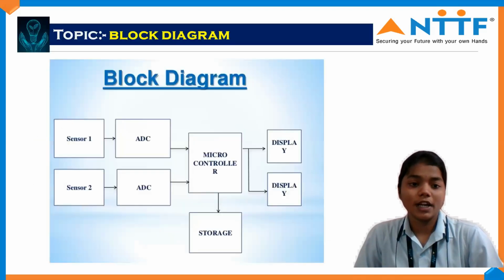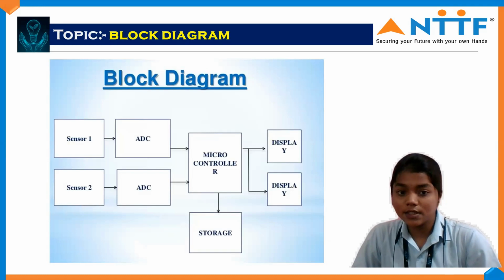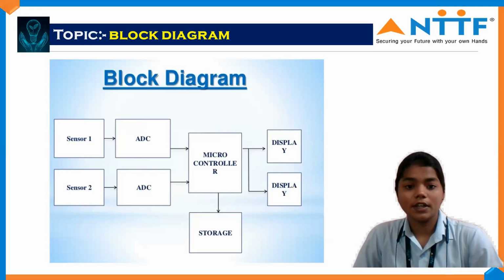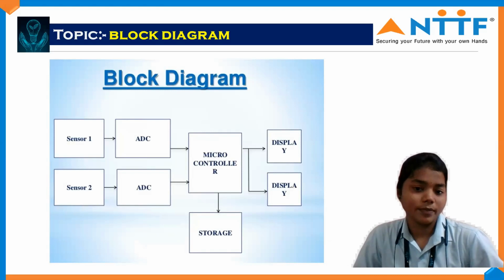Data Logging | Shop Talk | NTTF Murbad (MNTC) | July 2023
Adhikari Srushti presents an interesting shop talk on Data Logging. She is currently pursuing her diploma in Mechatronics Engineering & Smart Factory from NTTF Murbad.